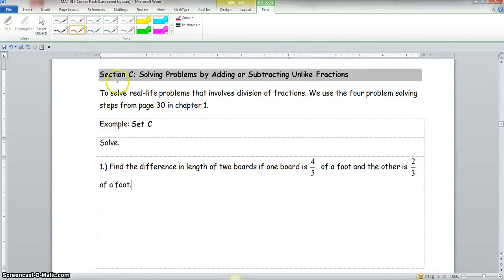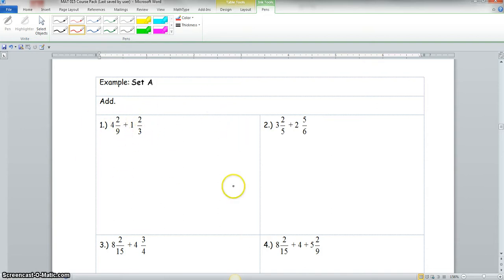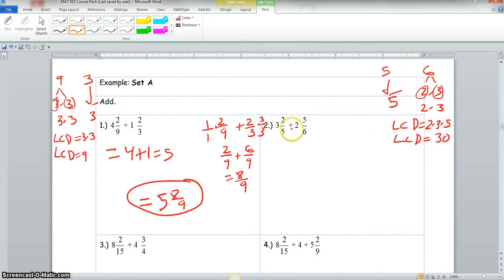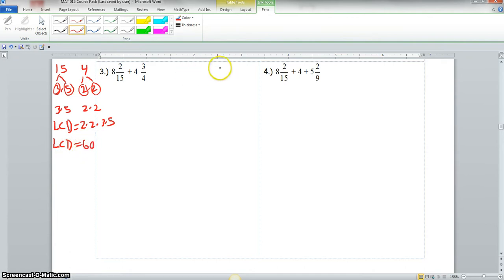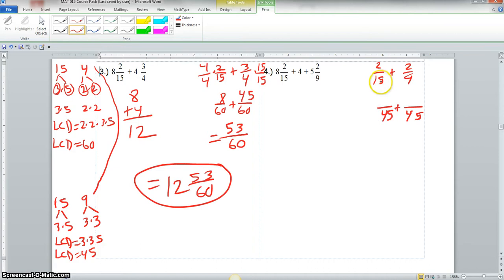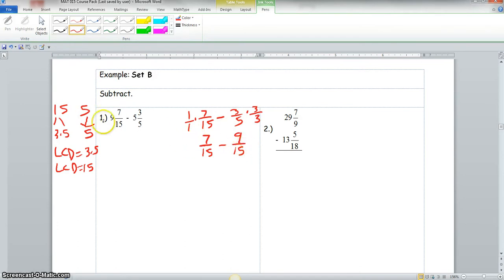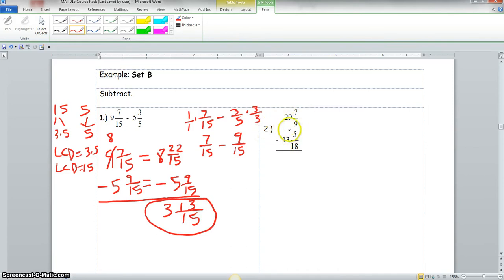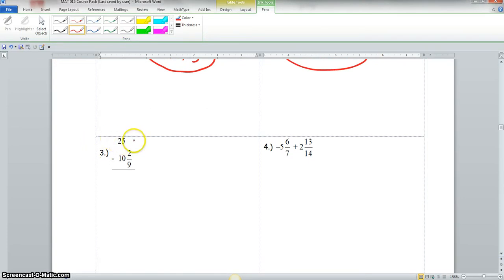MAT 015 Sections 3 7 3 10 Video 3